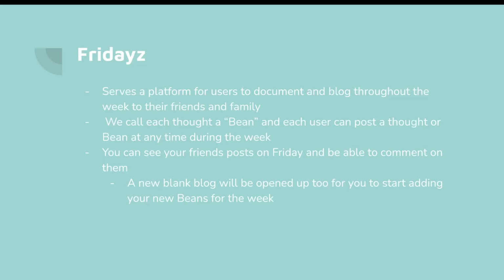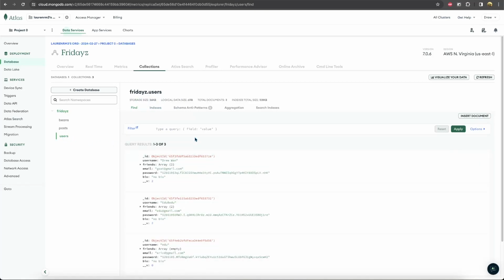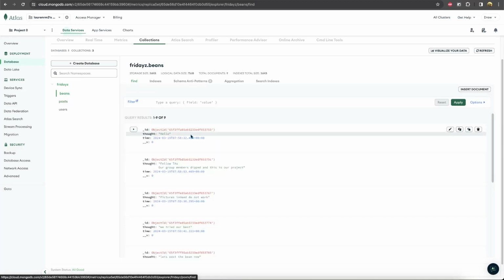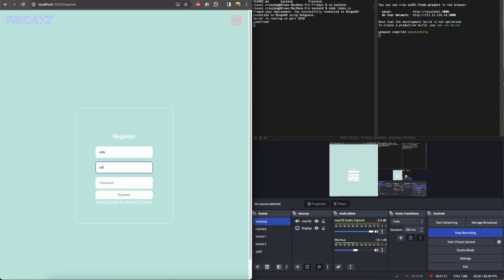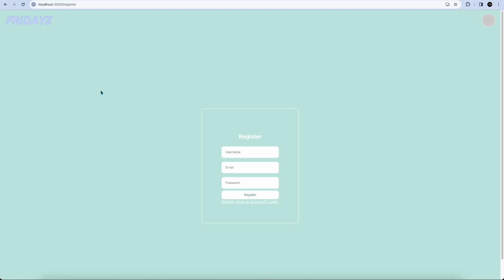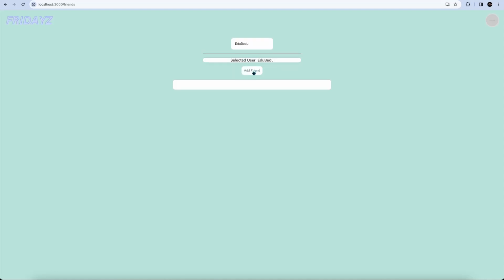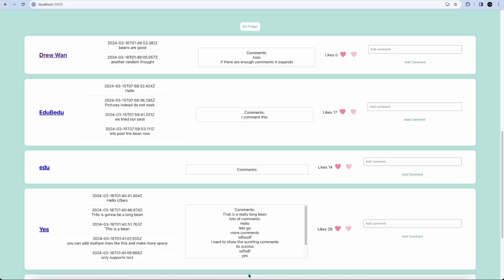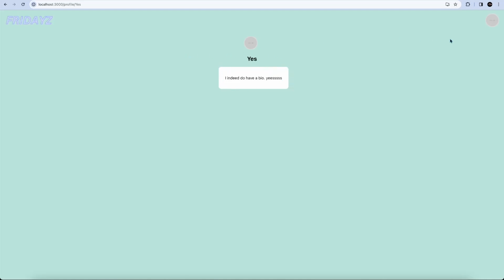The Very Public Fridayz App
Our Fridayz Project :)

We are going to try to upload more educational videos later and hopefully together as a group.  In the meantime, we are going to be recording relevant labs, topics we are learning in school, and topics we already learned.  This channel was made to help other students and help us learn to teach it.
Skool Made Ez(SME) is a project created by 5 friends who want to create entertaining and educational videos on youtube.  This is our introduction video where we explain what SME is and all of our outside socials.  Please follow them down below.  Follow SME though.  Also, SME is pronounced SHME if you didn't know already.  Thanks for reading this too.

Not Yet, But maybe soon...

Corrections:
Not Yet

🕘Timestamps:

No Timestamps today :(
If you make some, we might pin it...

The style of this video is similar to FaZe Intro and content similar to Mark Rober, Khan Academy, and maybe one day Mr.Beast...

OUR GEAR
Bought no gear for SME yet
Only using our phones

"WATCH THIS!"
This is our first video

RANDOM SOCIAL'S